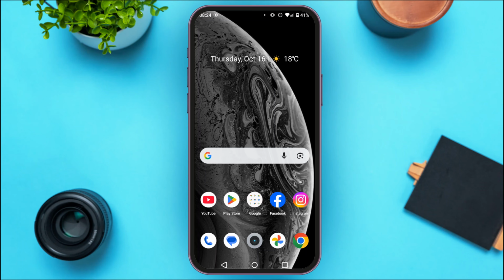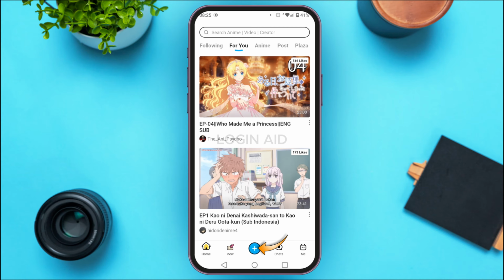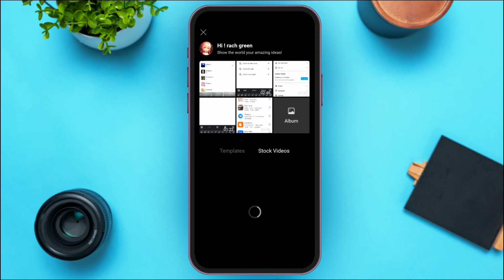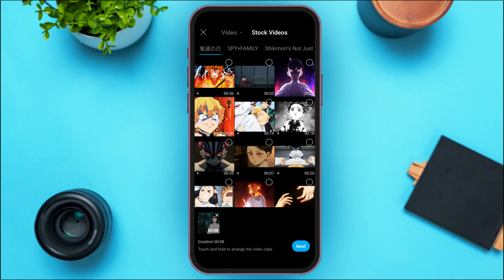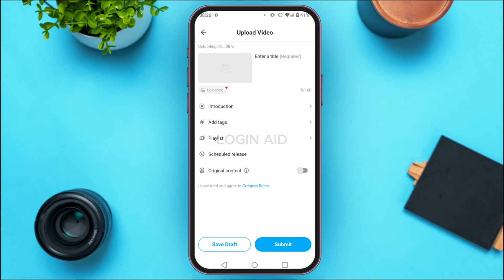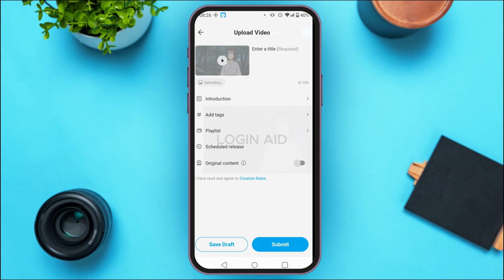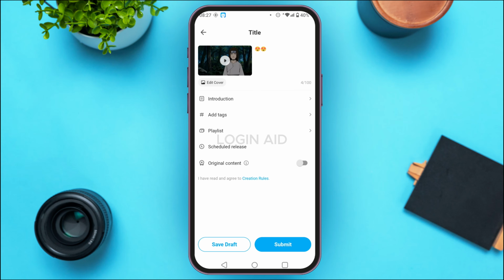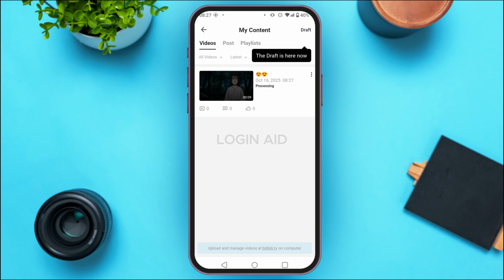How To Post Video On BiliBili | Upload Videos To BiliBili 2025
In this guide, you’ll learn how to upload videos on BiliBili via desktop or mobile. I’ll walk you through selecting the right format, adding descriptions, choosing tags, creating a thumbnail, and publishing your content to maximize visibility.